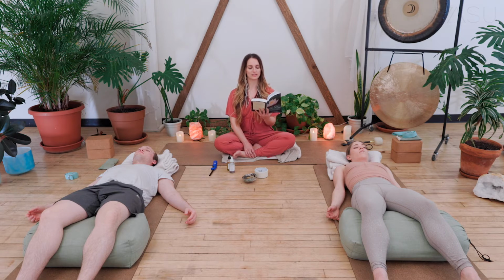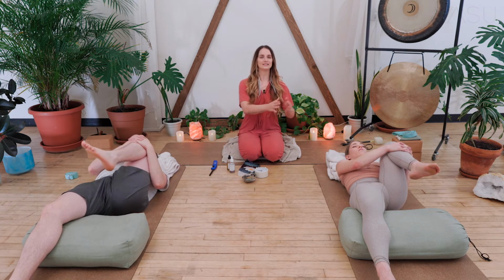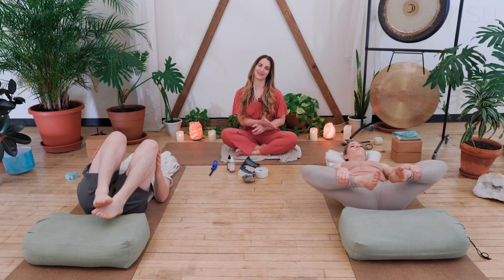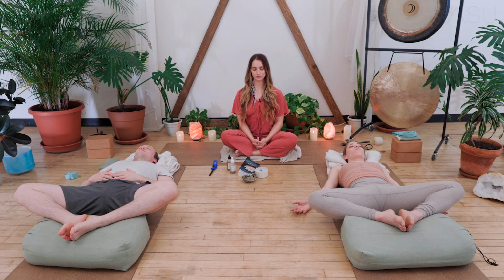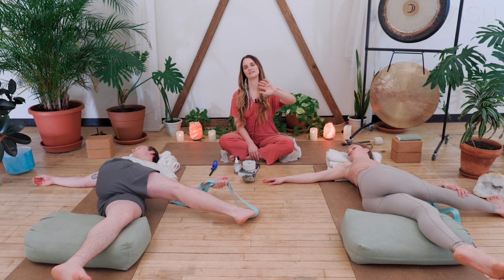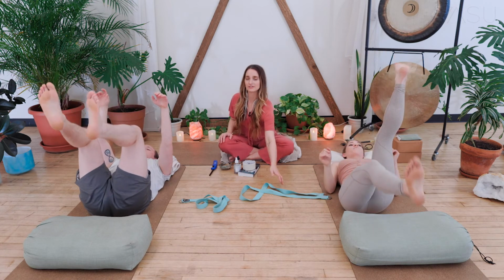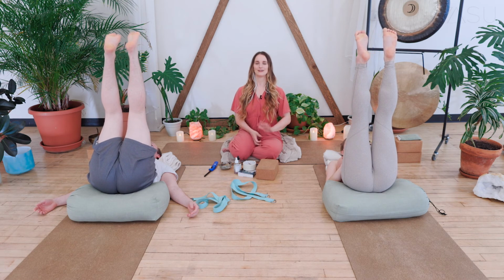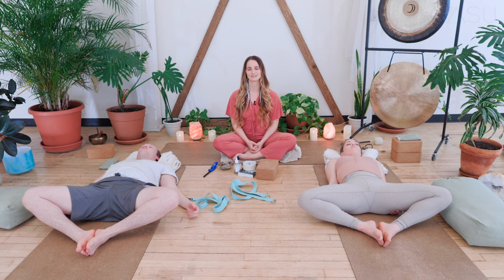Lower Body Restorative Yoga | 75min | Natalie Adele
Open your hips, hamstrings, and lower body with this relaxing flow entirely on your back.